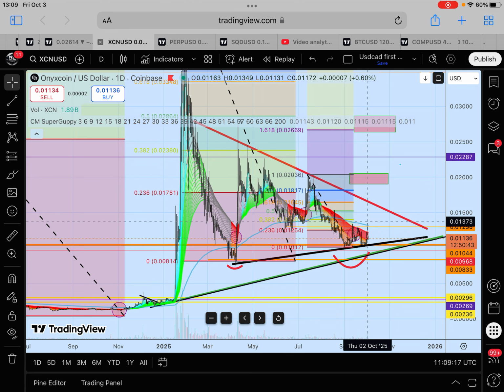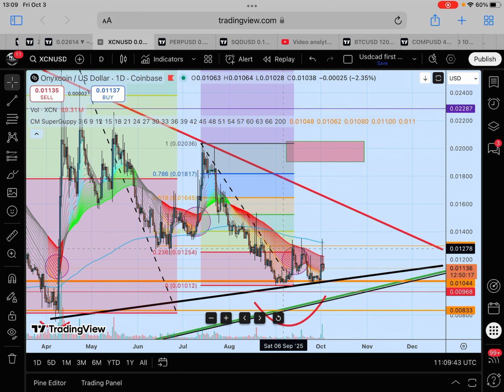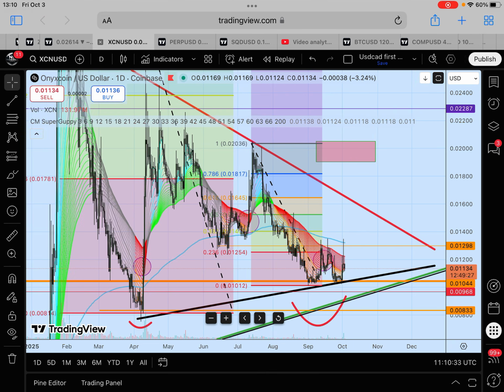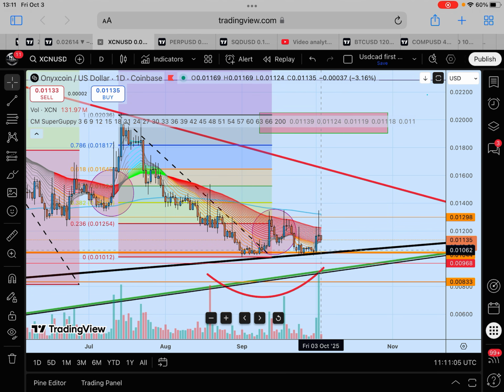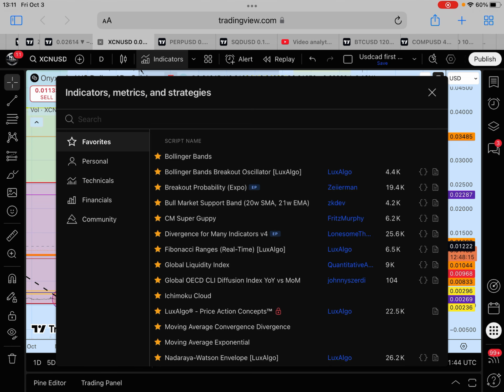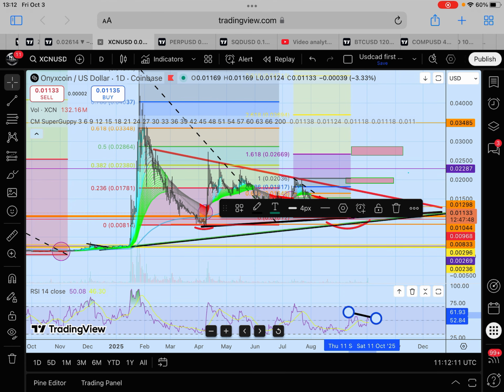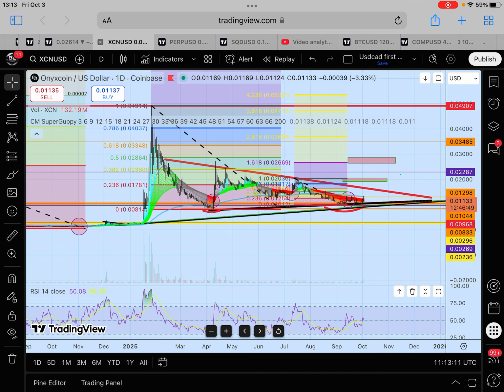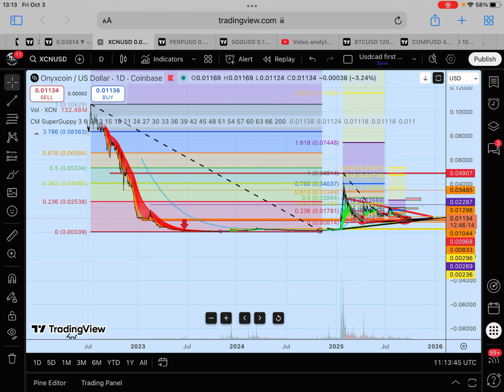XCN Technical Analysis: Chart is Screaming $5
In this video, I break down the urgent technical analysis on xcn signaling a massive news. Get exact buy zones, stop losses, and profit targets for XCN, BNT, QNT, COMP, AERO, XYO, DNT, GRT, DOGE and DIMO.

WARNING: This opportunity is closing FAST. Watch now before the pump!

👉 1-on-1 TRADING COACHING ($10/hr): DM me to learn my exact strategies!

💎 Tipping Addresses (Thank You! Let me know and I’ll do a shout out):

XRP: rs2dgzYeqYqsk8bvkQR5YPyqsXYcA24MP2 MEMO:661095
BTC: 3F3w58qFdXqaBRvEByzVCgmdfbaSqCF4Dn
ETH/QNT/XCN/TORN/TOSHI/SHIB: 0x0d8485f1119ae13db0092dee3984738ede55acae
DOGE: DNP4aWmM2114ehS1dAbHxjBFg3f3qtwLLV

NC HAMMER CRYPTO: Your fastest source for no-fluff crypto technical analysis, scalping strategies, and altcoin price predictions. I cover Bitcoin, Ethereum, and explosive altcoins like XRP, XCN, XLM, ADA, DOGE, IOTA, XYO, GRASS, SPELL, TOSHI, ZRX, PERP, OMG, QNT, and CTSI.